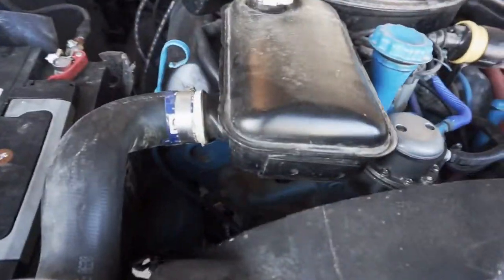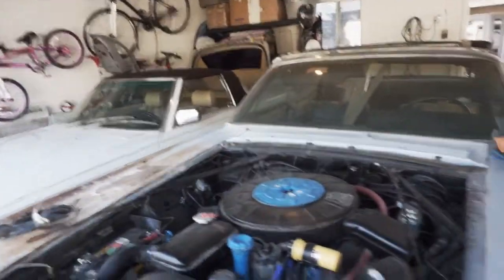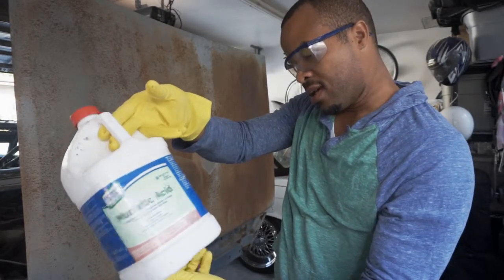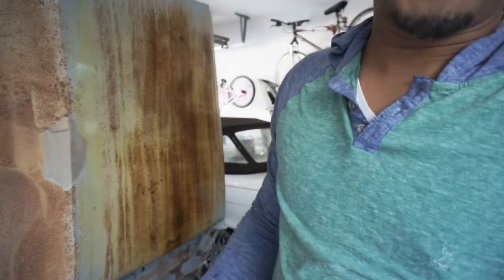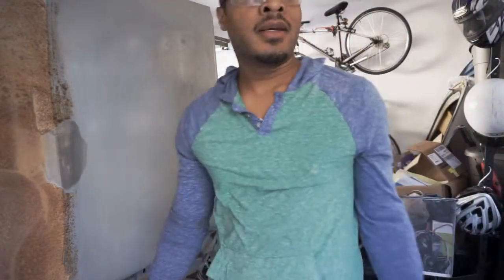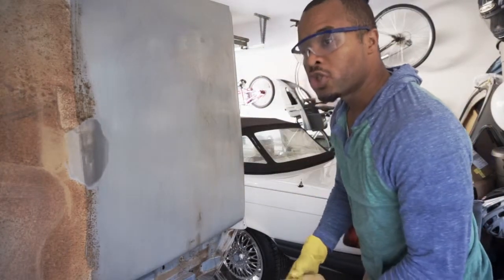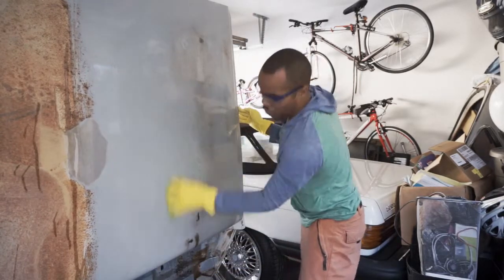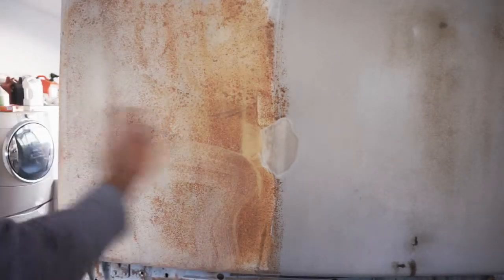CLR vs Muriatic Acid - Removing Surface Rust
I test CRL and muriatic acid to see which gives me the best results when removing surface rust from my 1967 Lincoln Continental.

There is a clear winner in regards to time, labor and effectiveness.